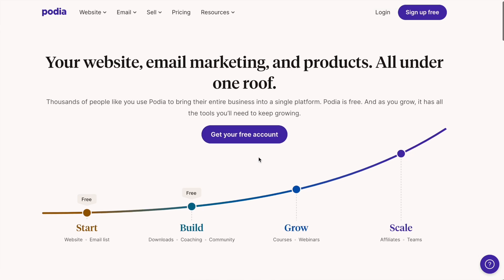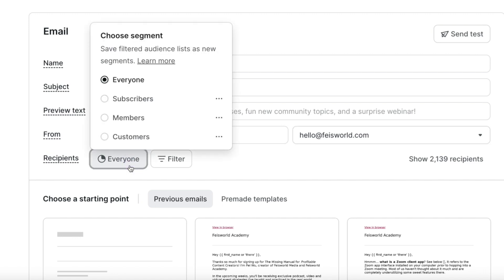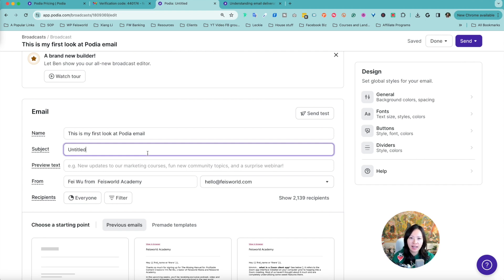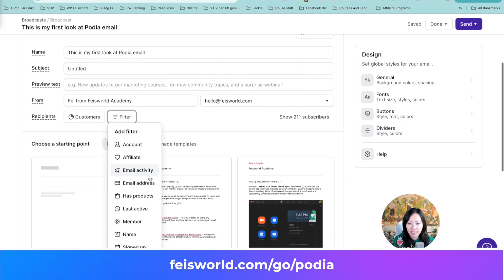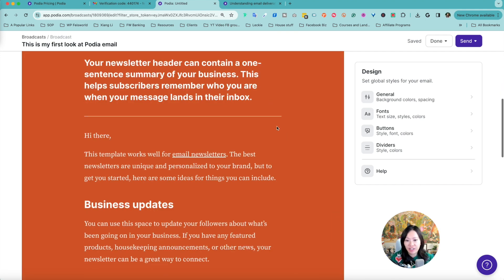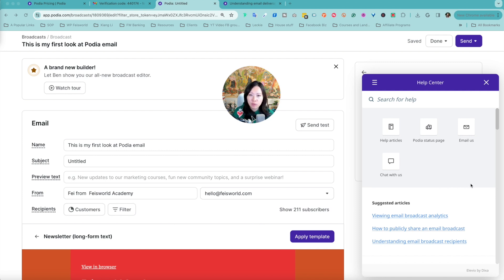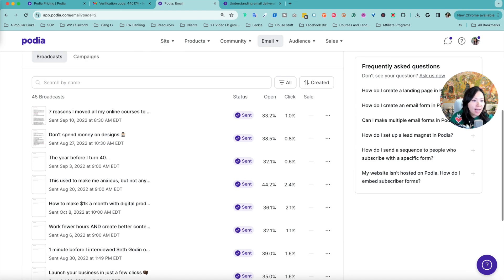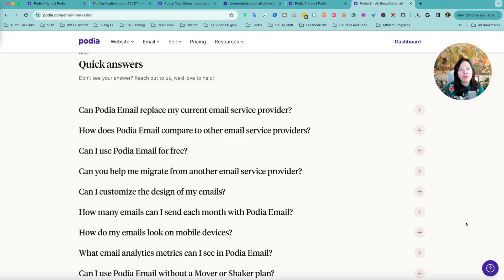NEW Podia Email Marketing Power Features (2024)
In this video, we take a deep-dive at Podia's new email marketing features.

The new email marketing features are exciting and offer comprehensive options for targeting and segmentation. You can filter subscribers based on various criteria and access pre-made templates for designing emails. The platform also provides analytics on open rates, click-through rates, and sales generated from emails.

Podia's email marketing is available as an add-on to any subscription level, starting from the free version. The pricing starts at $20 a month for up to 2,500 contacts. Podia's support is top-notch and delivers quick responses. The platform emphasizes best practices for deliverability and offers trustworthy, reliable service.

We've been using Podia since 2020 on the Shaker subscription (their highest tier). Overall, we highly recommend exploring Podia for email marketing and course hosting.

Chapters

00:00 - Intro
00:54 - Moving courses and growing the list on Podia
01:26 - Filtering subscribers and course targeting
01:54  - Podia as a course destination platform
02:30 - Exploring new email features on Podia
03:41 - Customizing emails and recipient options
03:57 - Segmentation features in Podia
05:08 - Email Templates and Reusability
05:49 - Design Customization
06:25 - Testing and Sending Emails
07:04 - Premium Support and Deliverability
07:55 - Email Marketing Analytics and Cost
09:01 - Affordable Email Marketing Add-On
09:35 - Learning More